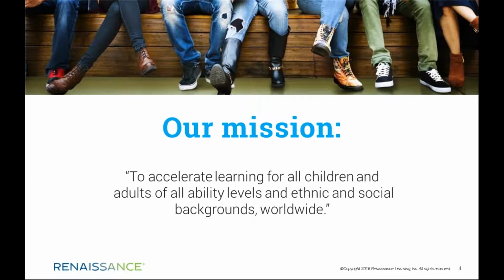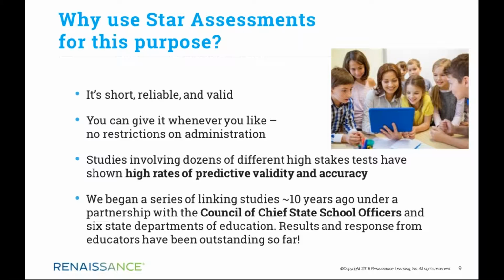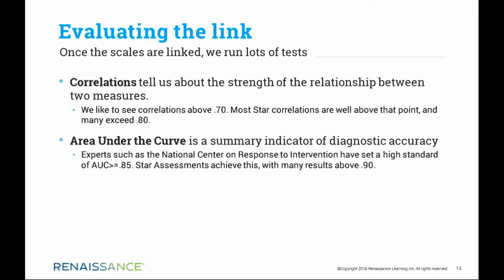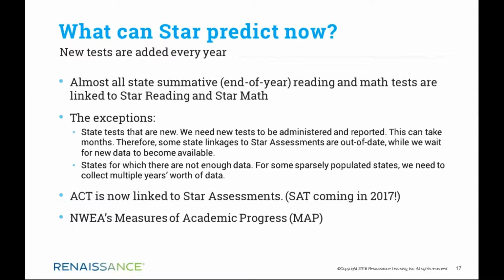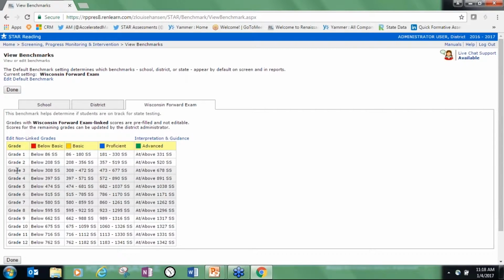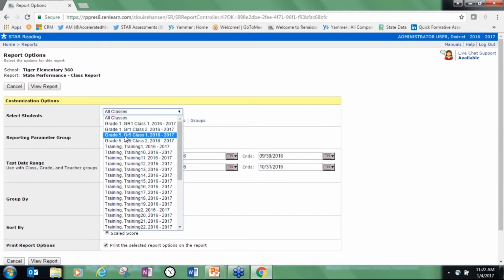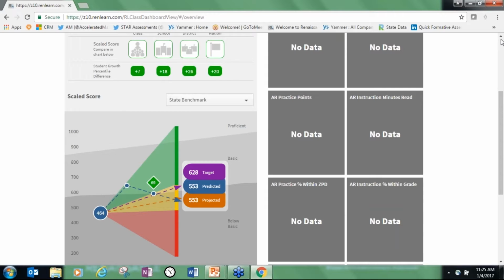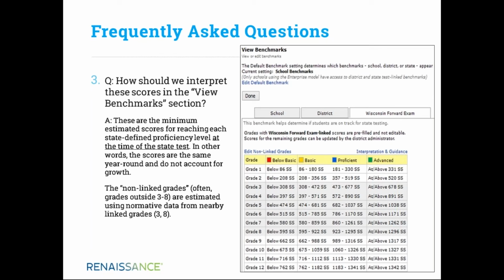Predicting Performance on High Stakes Tests with Star Assessments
The What, How, and Why of Linking Star Assessments to High Stakes Tests